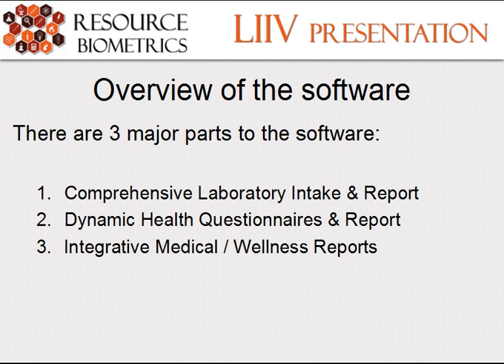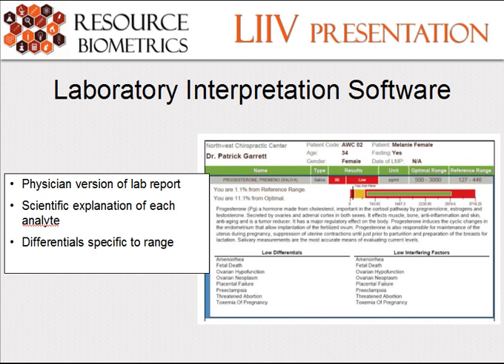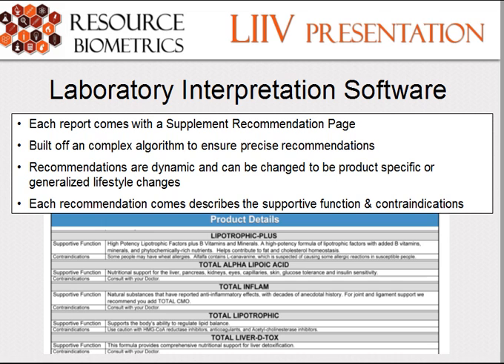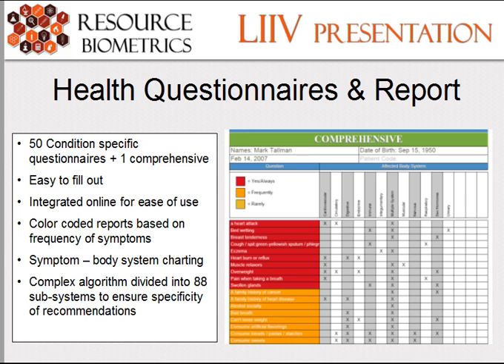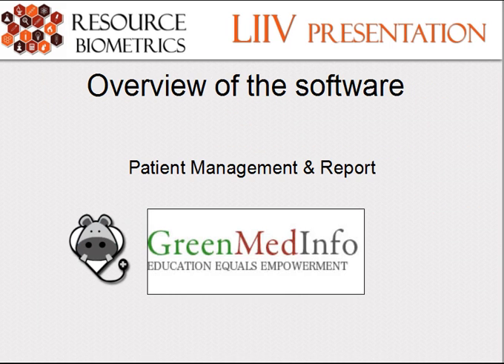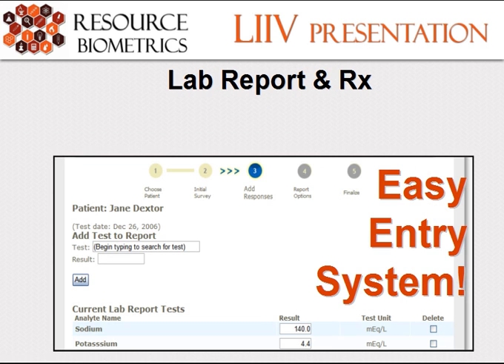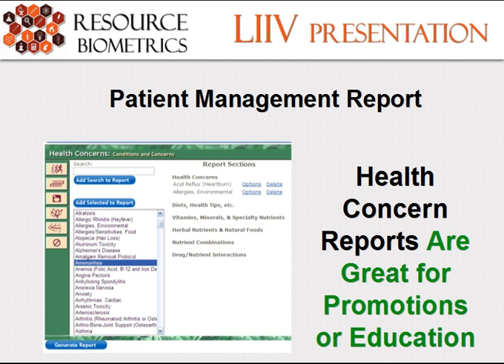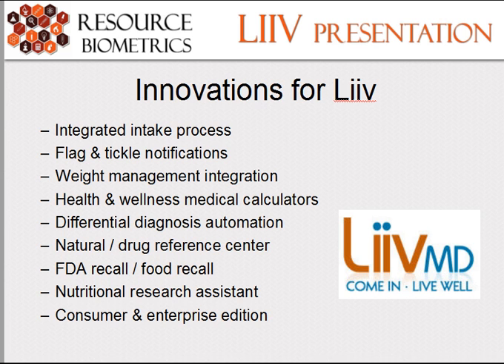hippocrates overview for liiv